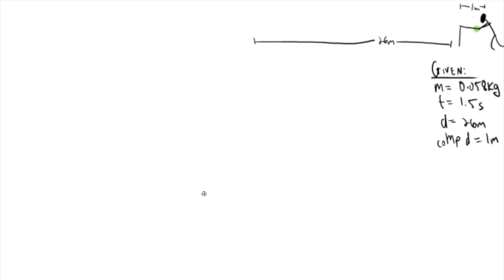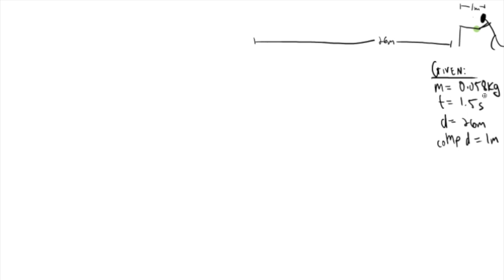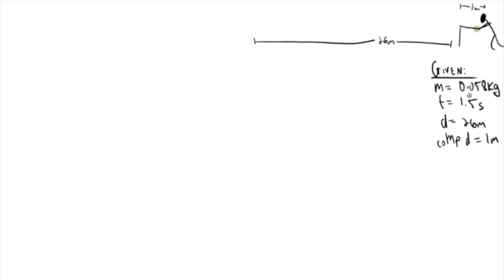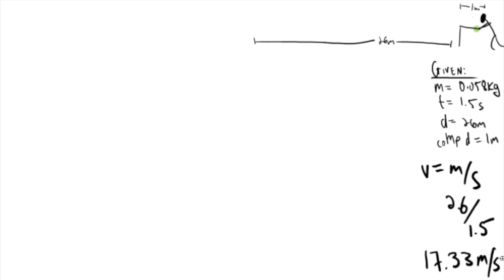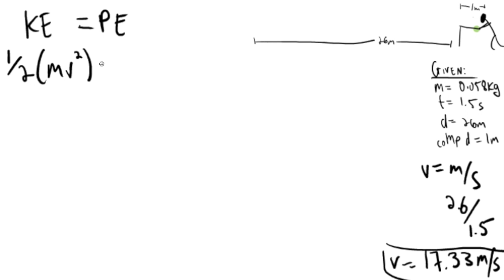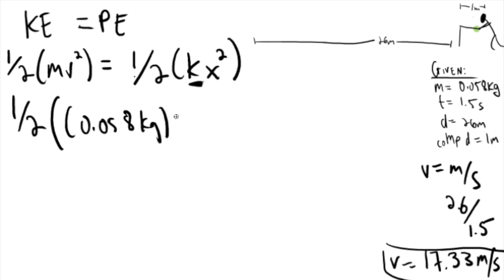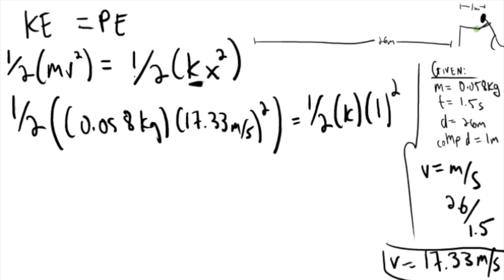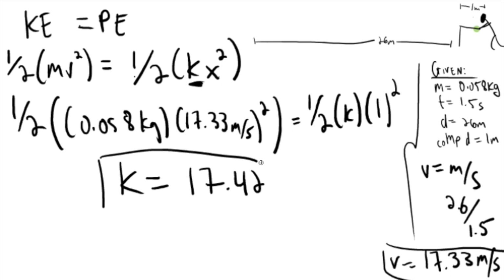Finding the Spring Constant in a Real-World Scenario Using Conservation of Energy | AP Physics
Made for Mr. Stave's AP Physics C Mechanics class.